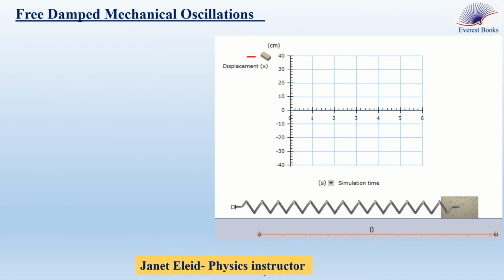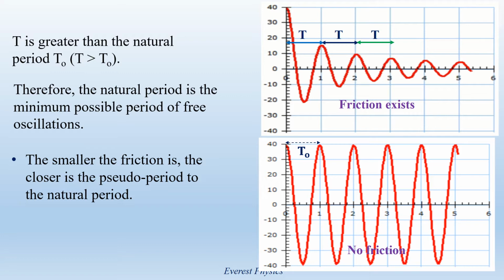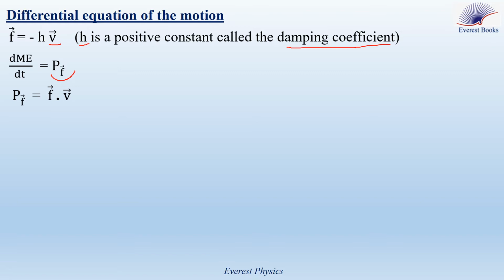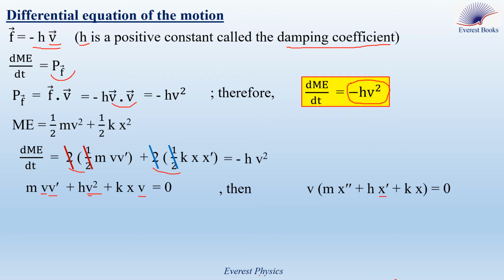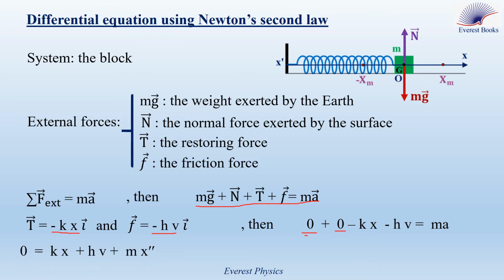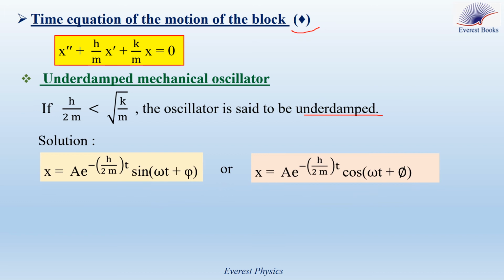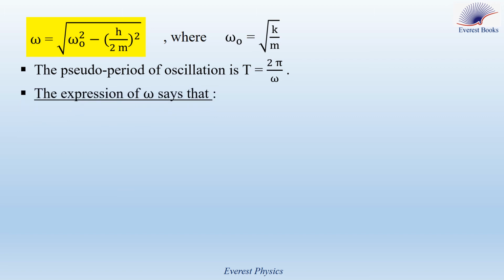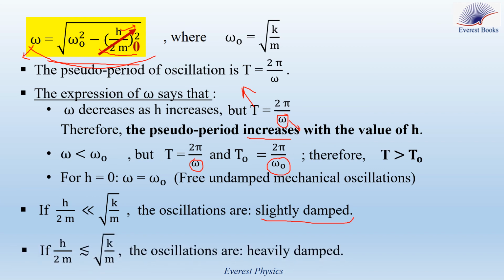Free damped mechanical oscillations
In this video, we explain the amplitude and the pseudo-period of free damped oscillations, determine the differential equation that governs the damped oscillations of a horizontal elastic pendulum using the expression of the mechanical energy and Newton’s second law, introduce the solution of differential equation, and discuss the effect of the damping coefficient on the oscillations.